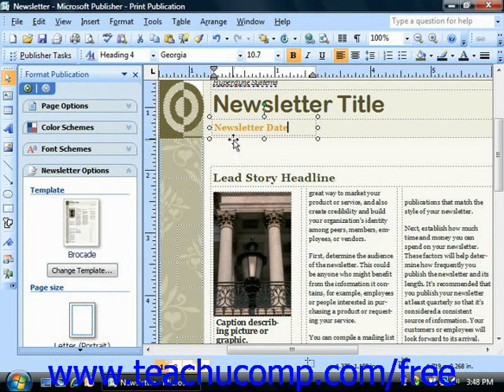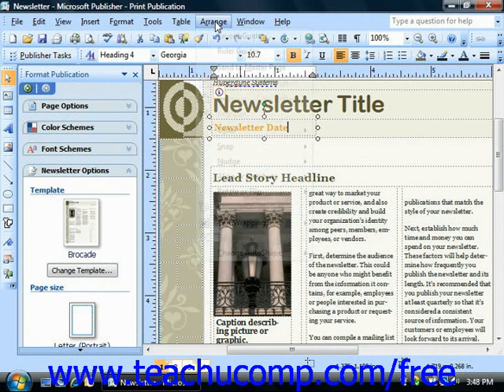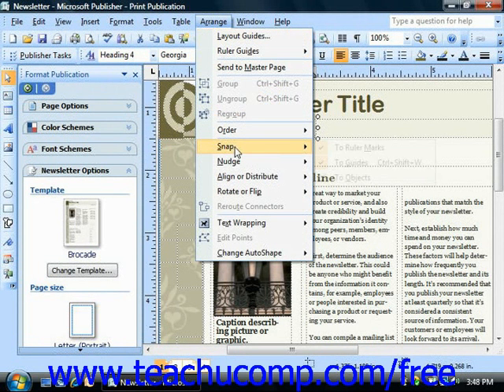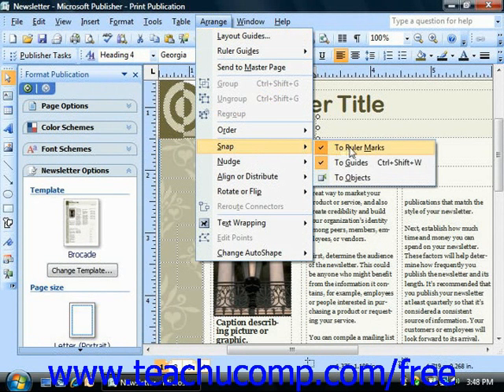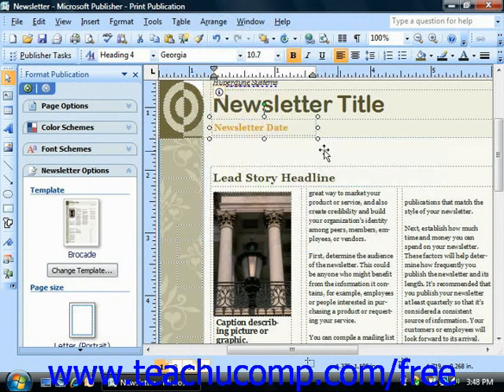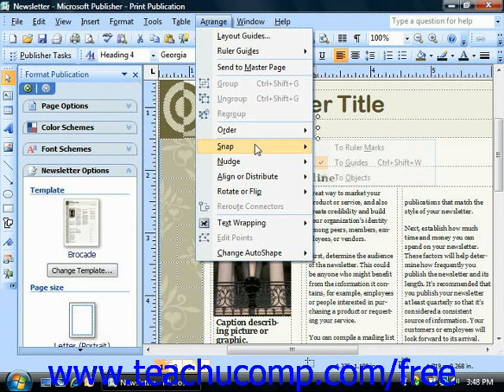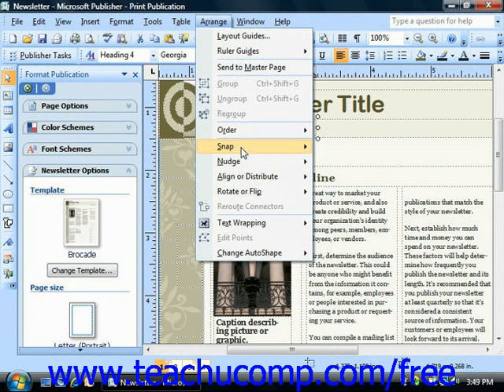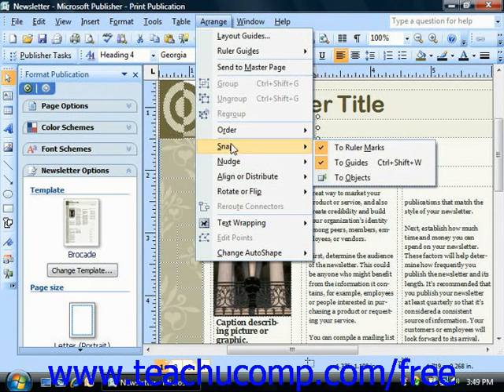Publisher 2003 Tutorial Snapping to Guides, Rulers & Objects Microsoft Training Lesson 13.2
Learn how to snap to guides, rulers and objects in Microsoft Publisher - the most comprehensive Publisher tutorial available. Visit us today!